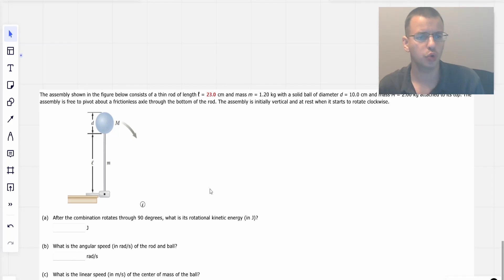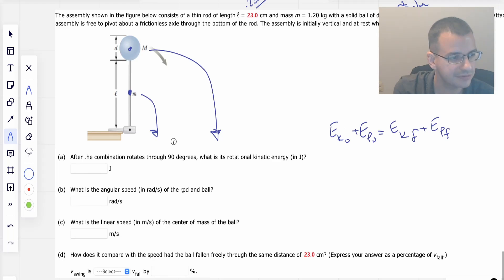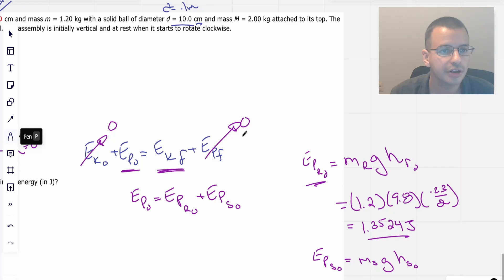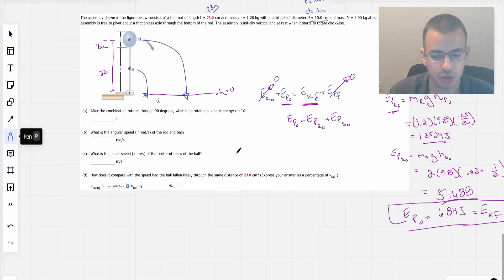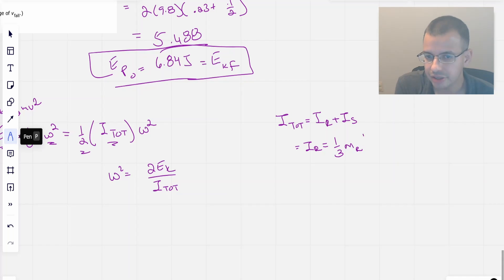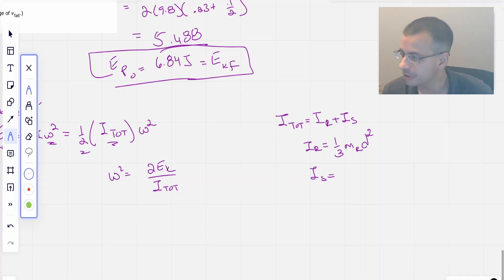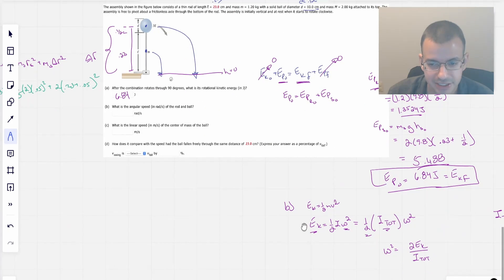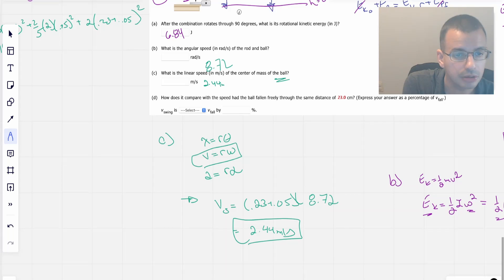7 A Sphere Rotating while Attached to a Rod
The assembly shown in the figure below consists of a thin rod of length ℓ = 23.0 cm and mass m = 1.20 kg with a solid ball of diameter d = 10.0 cm and has mass m = 2.00kg attached to its top. The assembly is free to picot about a frictionless axle through the bottom of the rod. The assembly is initially vertical and at rest when it starts to rotate clockwise.

(a) After the combination rotates through 90 degrees, what is its rotational kinetic energy (in J)?

(b) What is the angular speed (in rad/s) of the rod and ball?

(c) What is the linear speed (in m/s) of the center of mass of the ball?

(d) How does it compare with the speed had the ball fallen freely through the same distance of 23.0 cm? (Express your answer as a percentage of vfall)

00:00 - Read the Problem
00:52 - Part a
05:53 - Part b
12:46 - Part c
13:44 - Part d